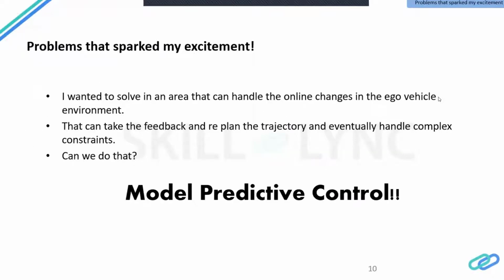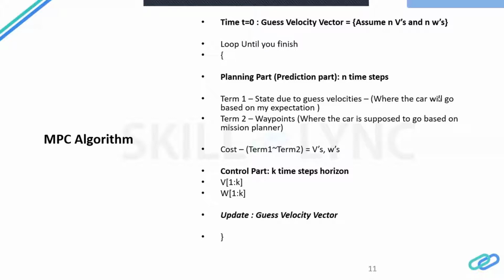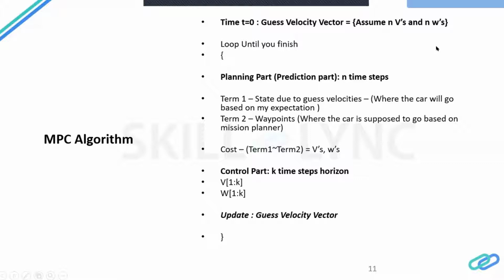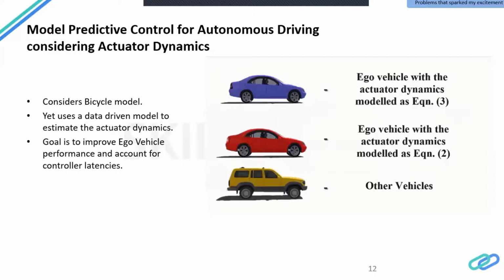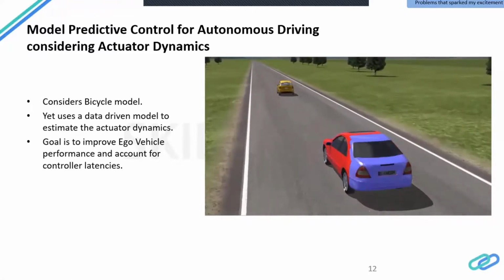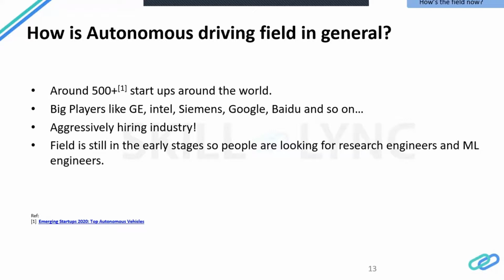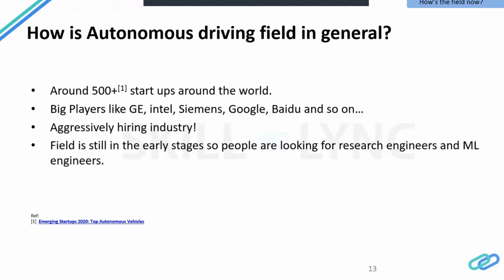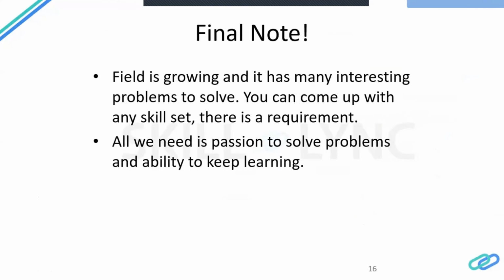Overview on Autonomous Driving Motion Planning (Part - 2) | Skill-Lync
In this webinar, our instructor is walking us through Motion Planning in Autonomous Vehicle. Get to know about all the levels in Motion Planning. The instructor explains the problems involved in the Motion Planning of Autonomous Vehicles and how do we solve them.

If you are interested in Autonomous Vehicles, Take a look at our Master's Certification Program in Autonomous Vehicles

About Skill-Lync

1. Skill-Lync is an e-learning platform for Engineering students with 1000+ positive reviews on Google.
2. Learn industry-oriented technical skills.
3. Work on 15+ Industry oriented projects. Create a strong profile that will help you get recruited.
4. Have a look at the profile of a student of ours
5. Attend live video conferencing support sessions every week.
6. Interact with industry experts and Skill-Lync support team 24/7 to get your doubts clarified
7. Get recruited with help from our placement assistance team.